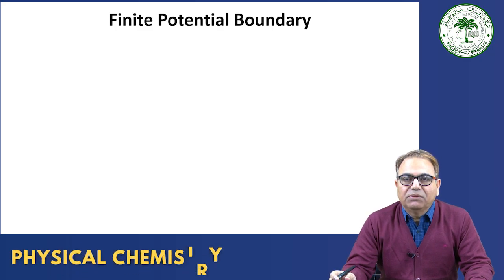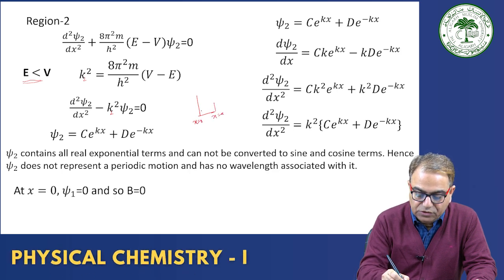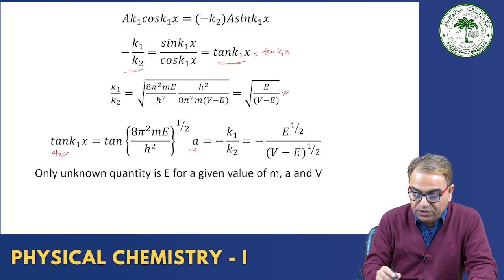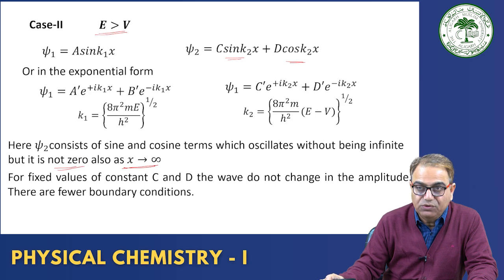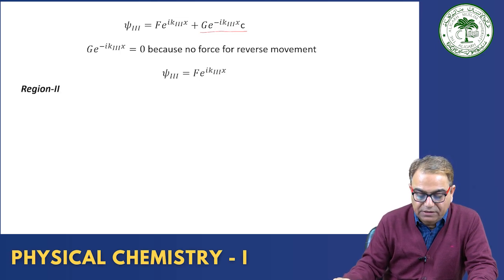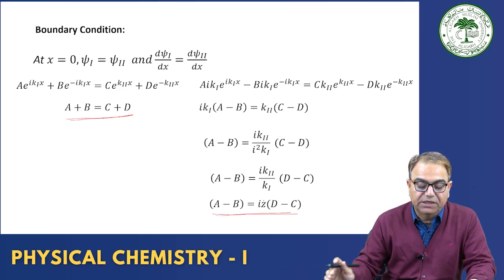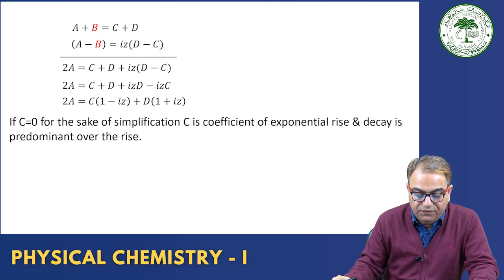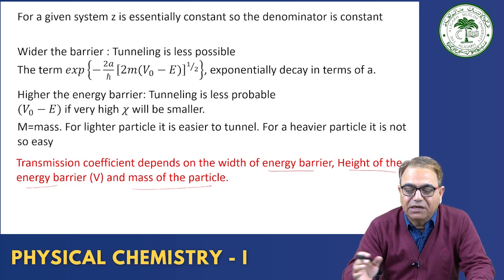FINITE POTENTIAL BARRIER AND QUANTUM MECHANICAL TUNNELING